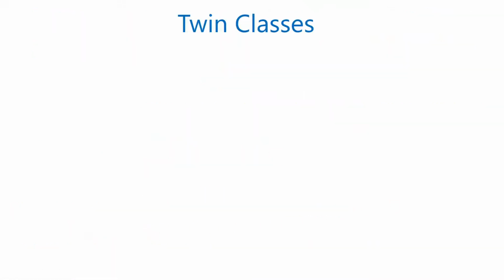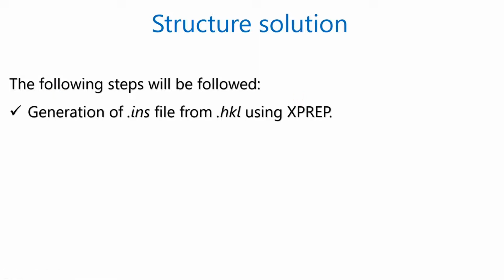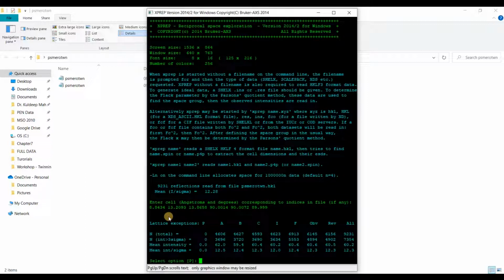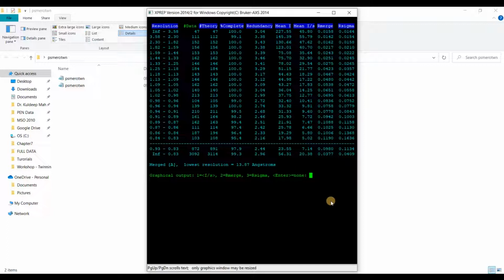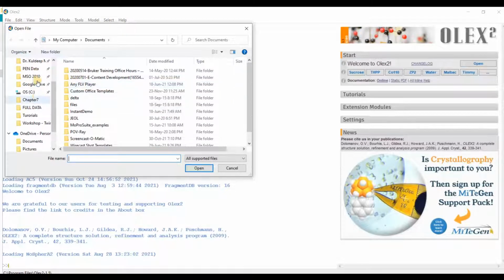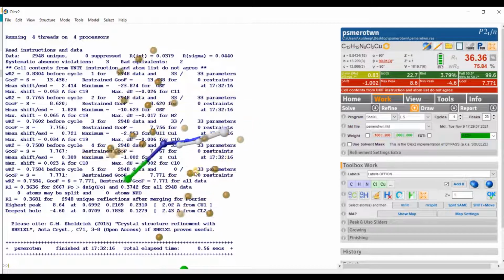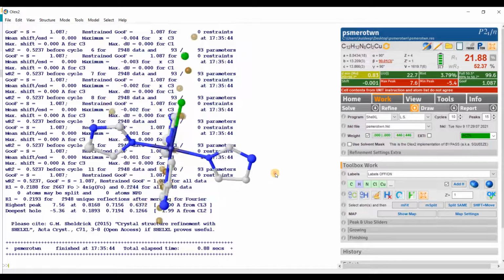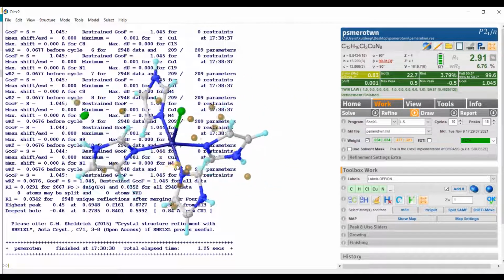Twinning by Pseudo Merohedry in SHELXL: Generation of TWIN Law for a pseudomerohedral twin structure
This video tutorial describes the treatment of twinning by pseudo-merohedry in SHELXL. Generation of .ins file using XPREP,  twin law generation in PLATON and structure solution and refinement in OLEX2 crystallographic software.